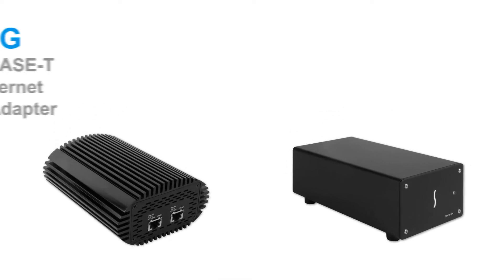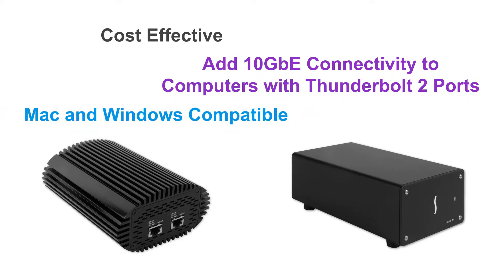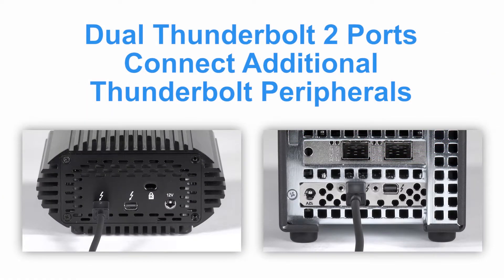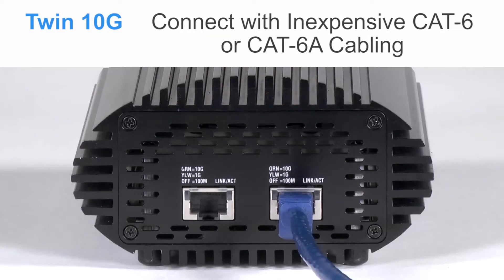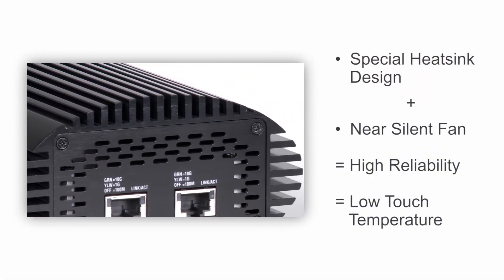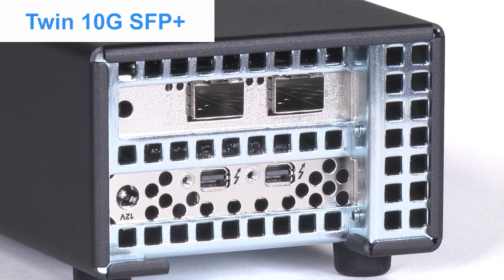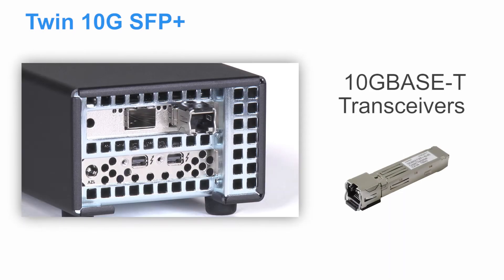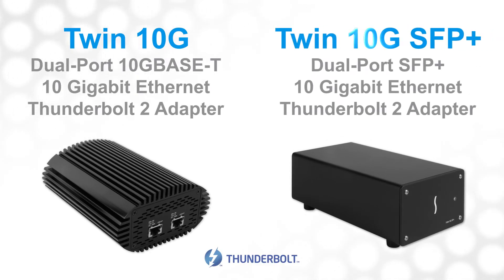Sonnet Twin 10G and Twin 10G SFP+ Quick Product Overview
This is the official quick overview of Sonnet’s Twin 10G and Twin 10G SFP+ Thunderbolt 2 Adapters.  These adapters are cost-effective solutions for adding lightning-fast 10 gigabit network connectivity to any Mac or Windows computer.